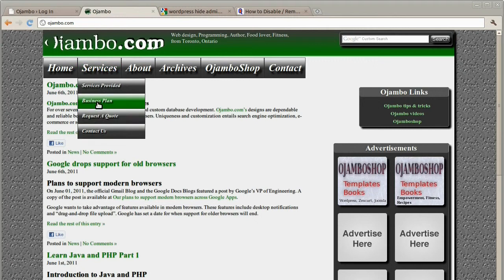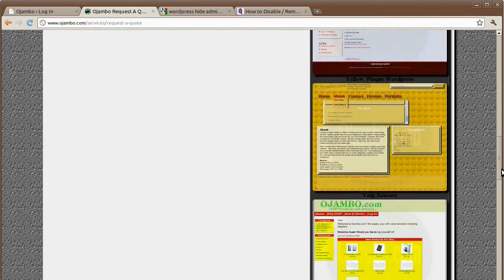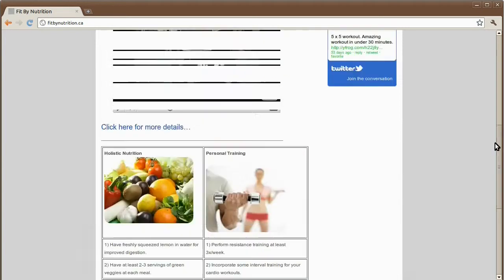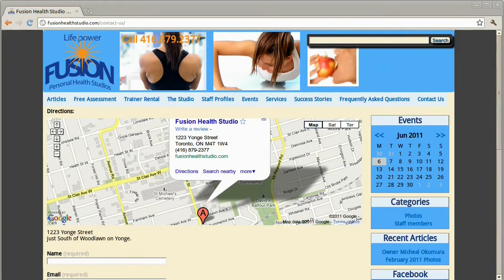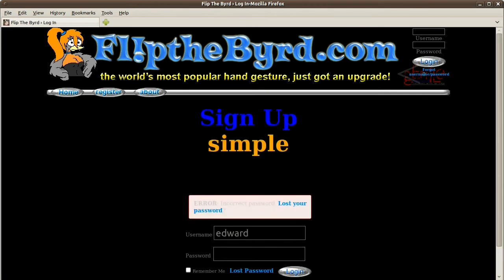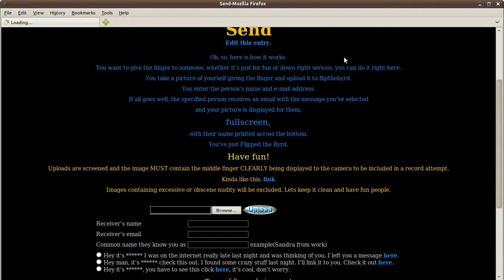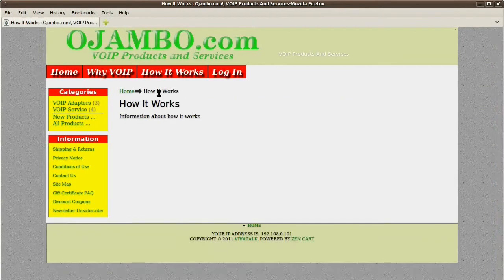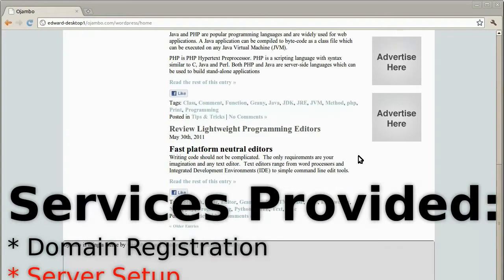Ojambo.com Website Designs (vs 0019)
This Video introduces Ojambo.com Website Designs.  Ojambo.com is located in Toronto and started in custom database development.  For more information about Web design services,